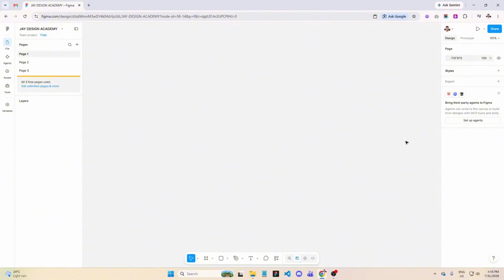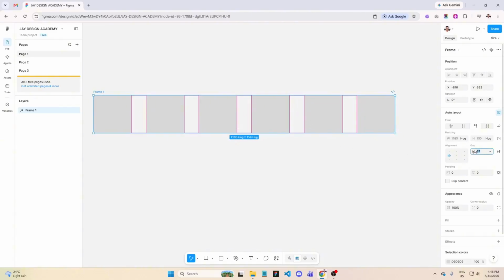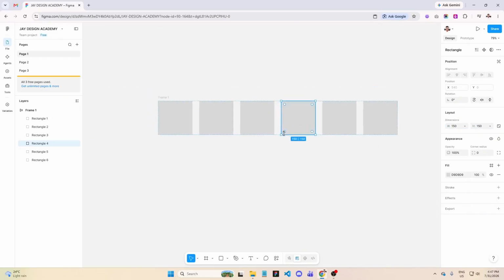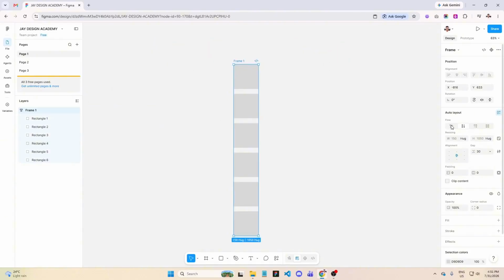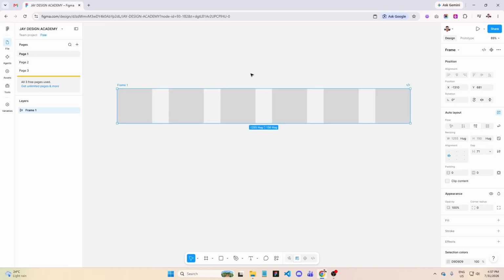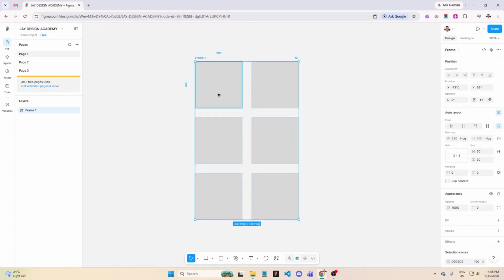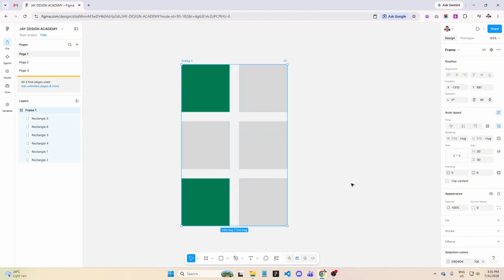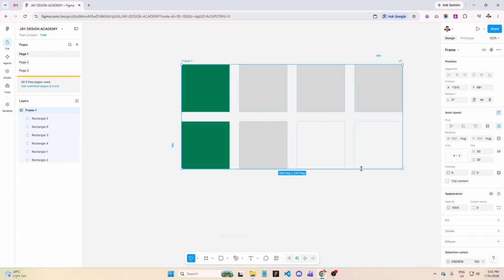Auto Layout in Figma | Tutorial for Beginners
Learn how to use Auto Layout in Figma with this beginner-friendly tutorial! 🎨

In this video, you'll learn the fundamentals of Figma Auto Layout and how it can help you create responsive, flexible, and well-organized designs without manually adjusting every element.

We’ll explore the 4 Auto Layout flows in Figma:

🔹 Horizontal – Arrange elements from left to right
🔹 Vertical – Stack elements from top to bottom
🔹 Freeform – Create more flexible layouts with elements positioned freely
🔹 Grid – Organize elements into rows and columns

Whether you're new to Figma or looking to improve your UI/UX design workflow, this tutorial will help you understand how Auto Layout works and when to use each flow.

• Understanding the 4 Auto Layout flows
• Horizontal Flow Auto Layout
• Vertical Flow Auto Layout
• Freeform Flow Layout
• Grid Flow Auto Layout
• Tips for creating flexible and responsive designs